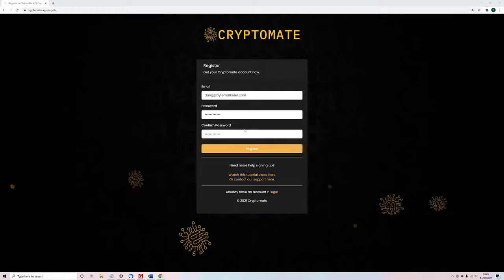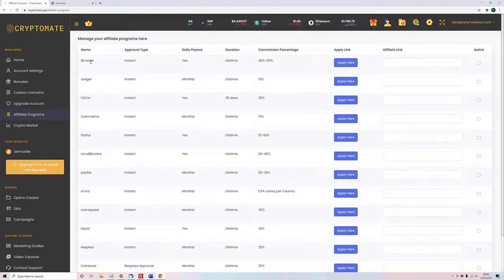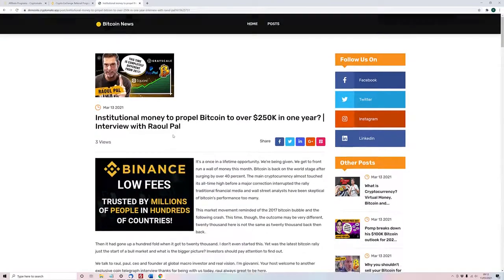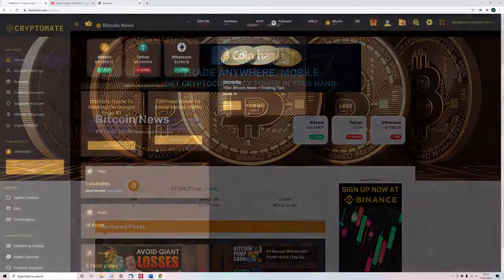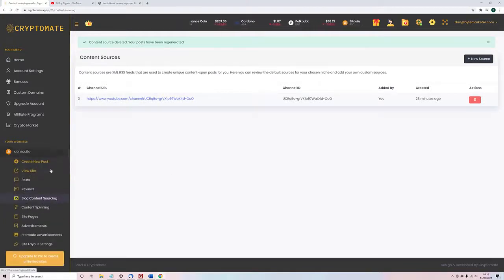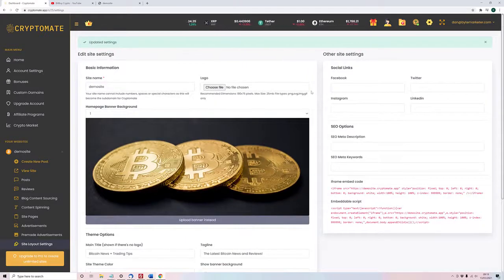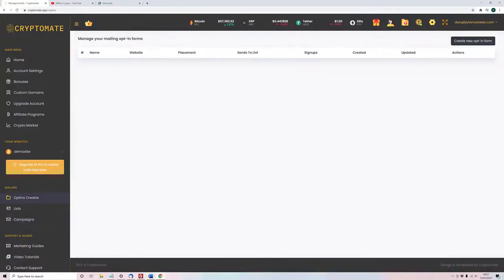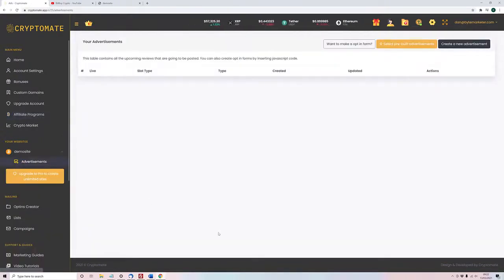💲🧲 CRYPTOMATE App Review (Real Product DEMO) | 💱 AUTOMATED CRYPTO Affiliate Sites!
For all software downloads and everything regarding Internet Marketing,

Warmest Regards,
Jonny Tyson